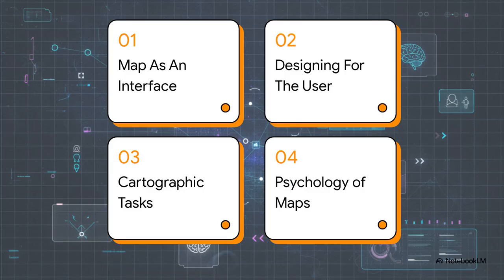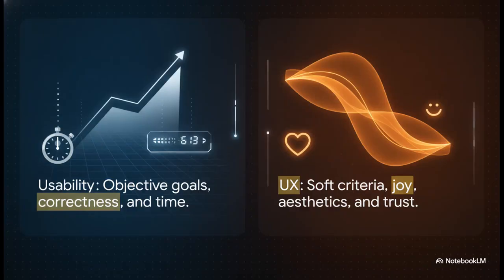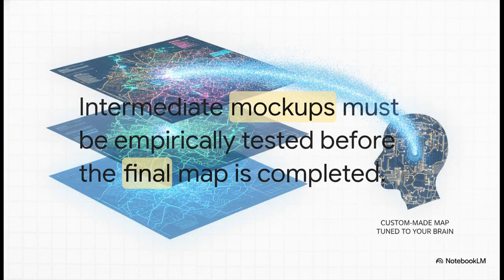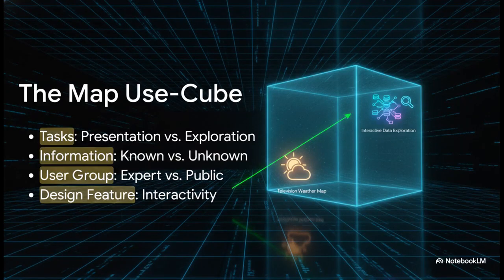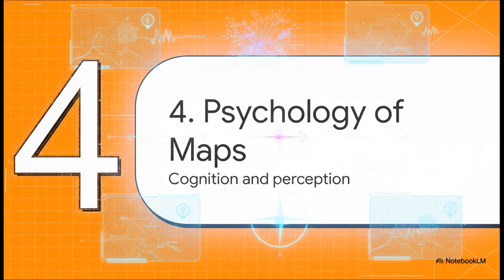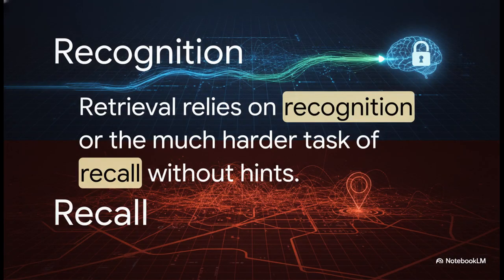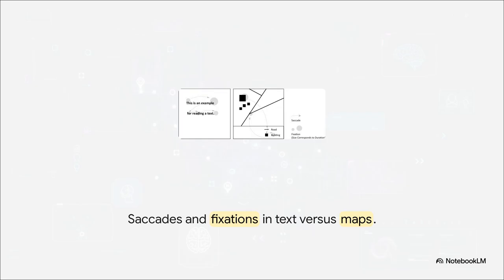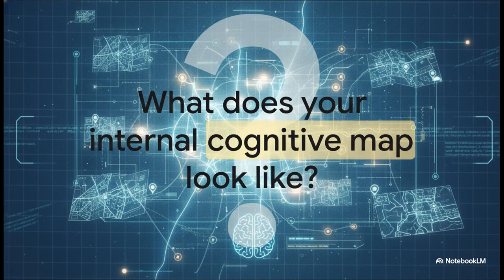Ch03 Reverse Engineering Maps